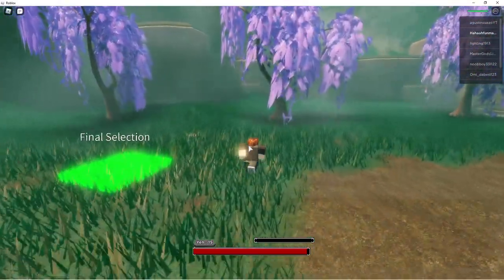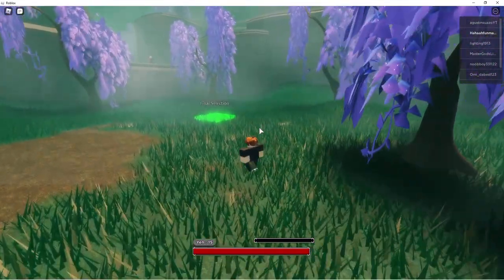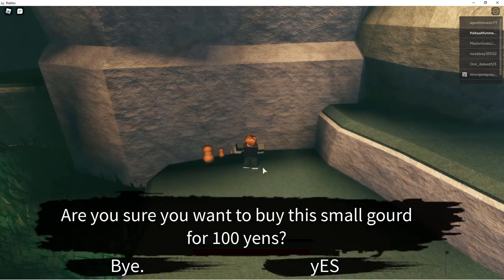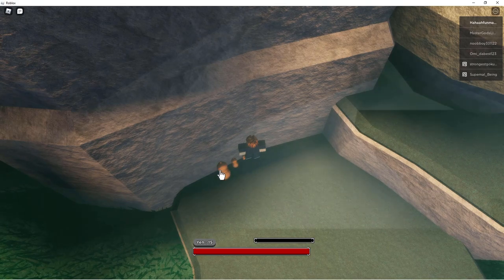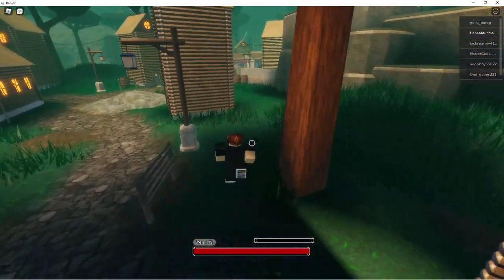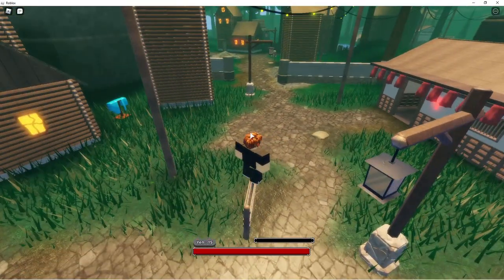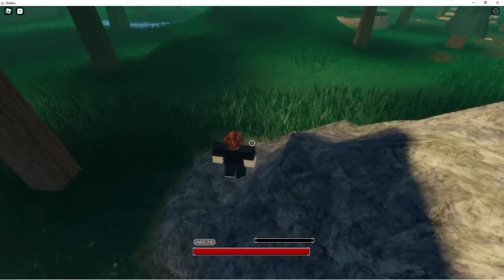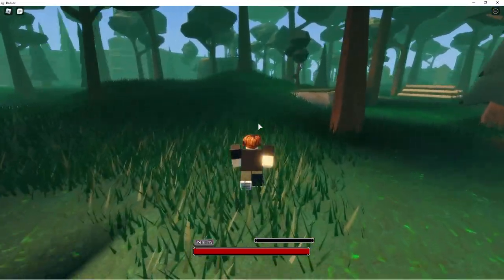HOW TO GET SUN BREATHING | Demon Slayer:Burning Ashes (+4 Locations)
Hey guys Thanks again for watching this episode of Toxic Memer I really appreciate you all and your support.

Useless Tags:
roblox,
flaming,
gamingwithkev,
dennis,
demon slayer,
demon,
slayer,
ibemaine,
sagee4,
sage4,